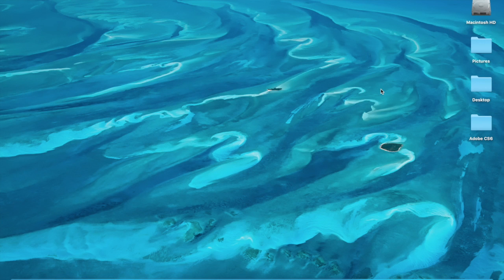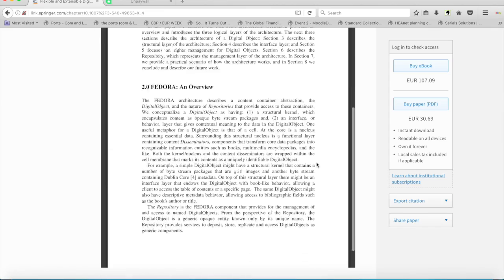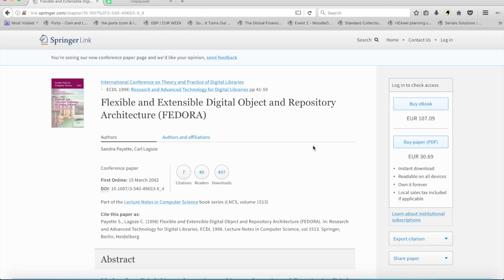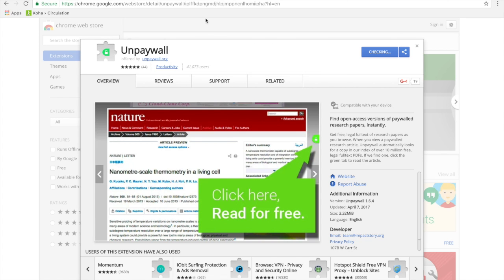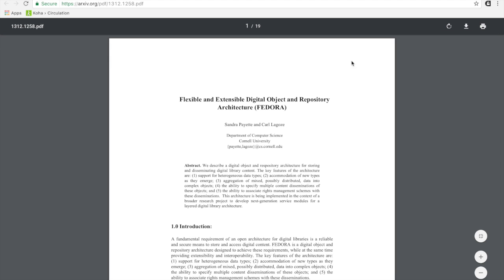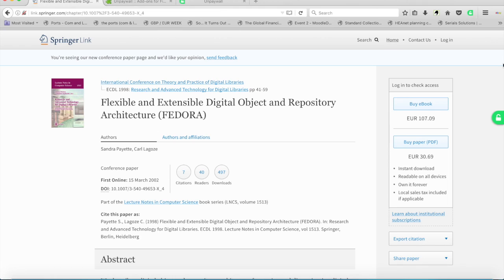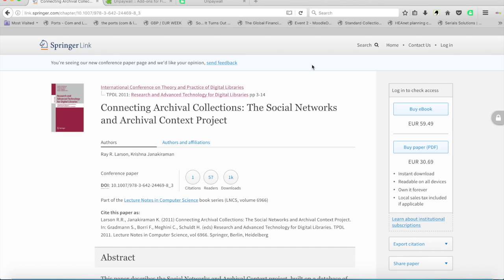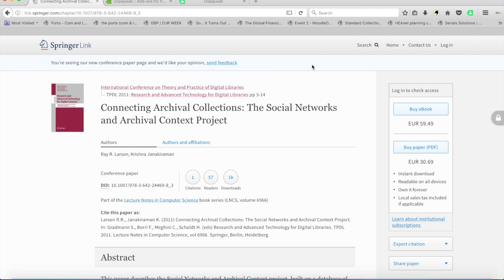Using Unpaywall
Unpaywall is a way to legally find free, open access, versions of a journal article.  It exists as a plug-in for Firefox and Google Chrome.